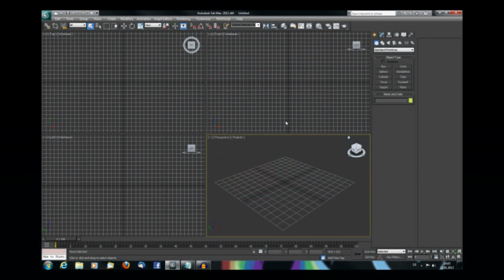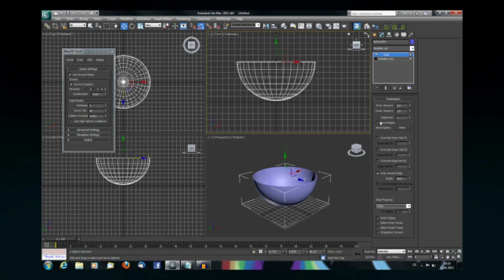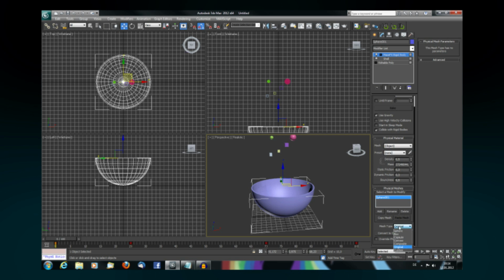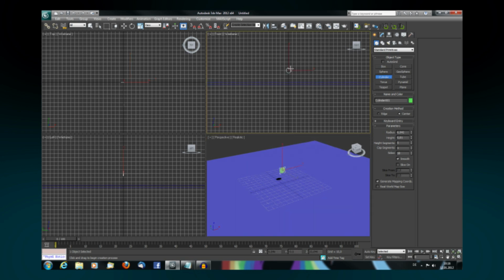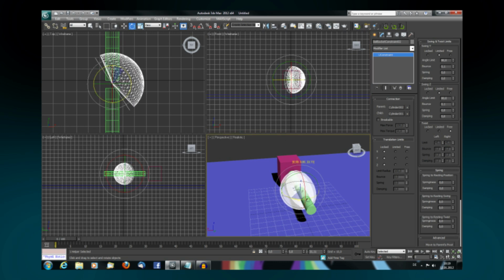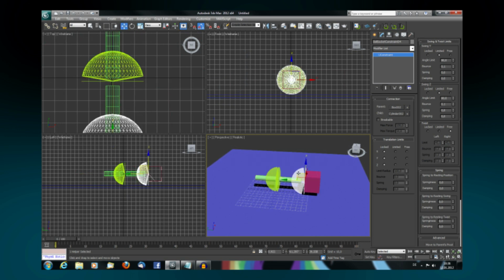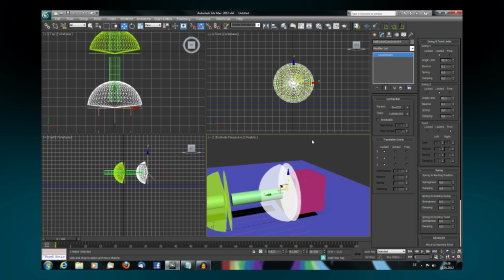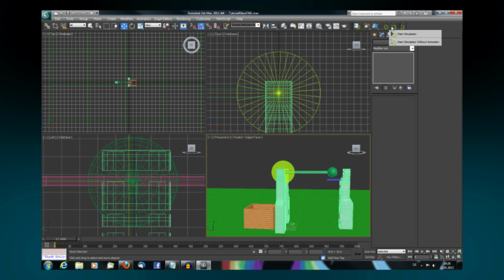Mass FX Tutorial in 3ds Max [English]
Hi Framer,
Mass FX is the new Reactor. In this video we teach you how to unleash this powerful tool.
This is a voiceover for our german tutorial, so the talking is not as fluid as I would like.